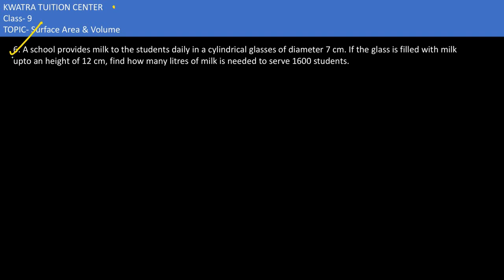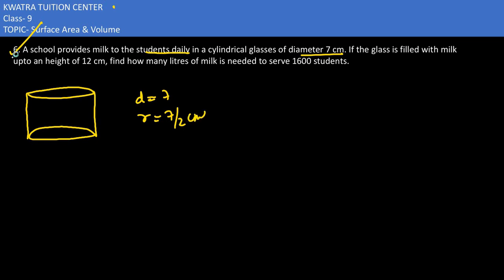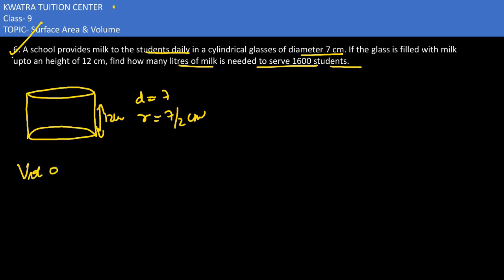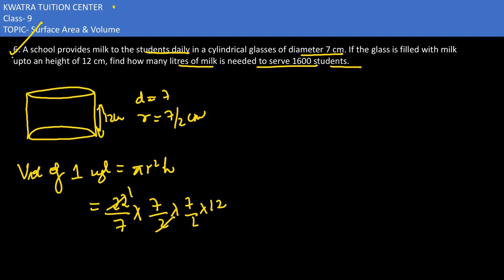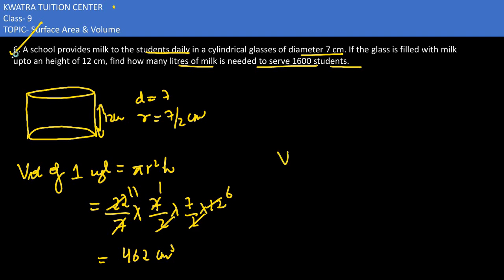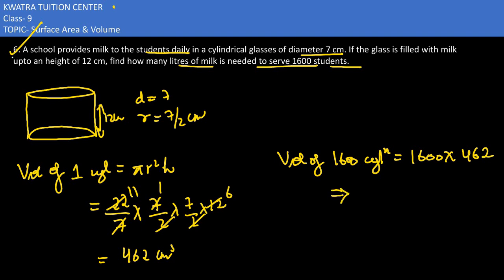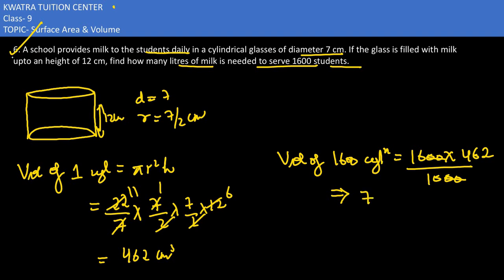6. A school provides milk to the students daily in a cylindrical glasses of diameter 7 cm. If the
6. A school provides milk to the students daily in a cylindrical glasses of diameter 7 cm. If the glass is filled with milk
upto an height of 12 cm, find how many litres of milk is needed to serve 1600 students.